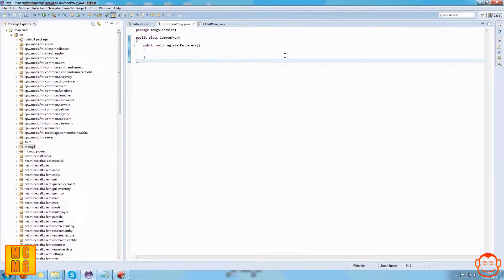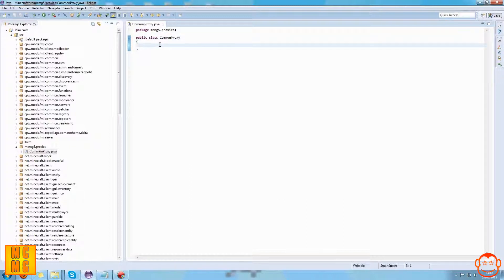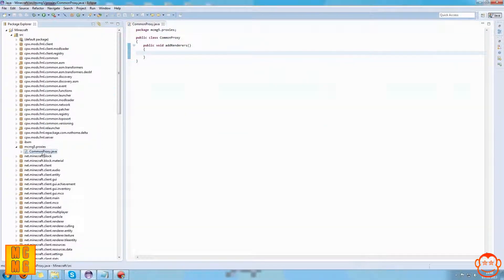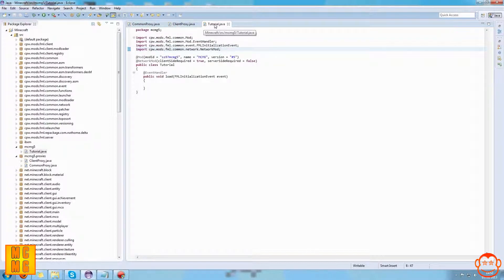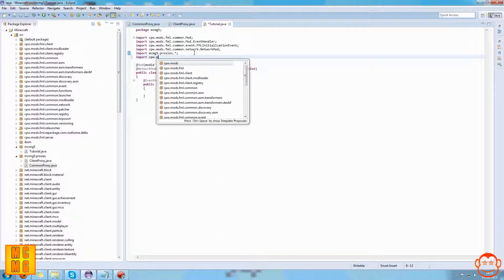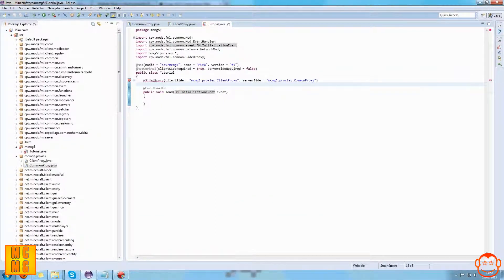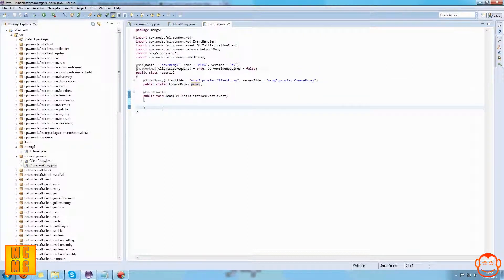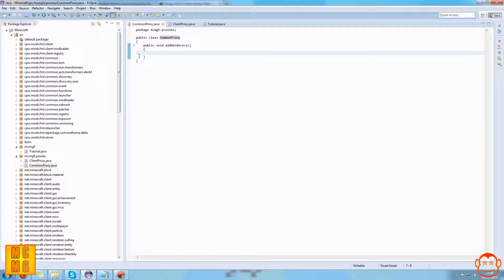Minecraft Complete Modding Guide - #5 - ClientProxy and CommonProxy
isode 5. I show you how to setup the various proxies with your mod and explain them as best as I can, but it's very hard to explain so sorry about that.